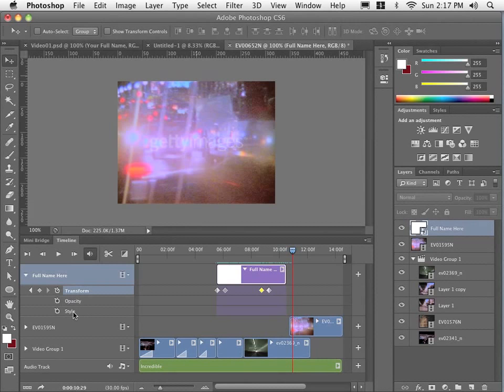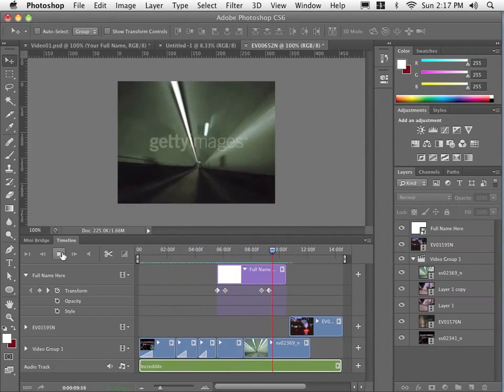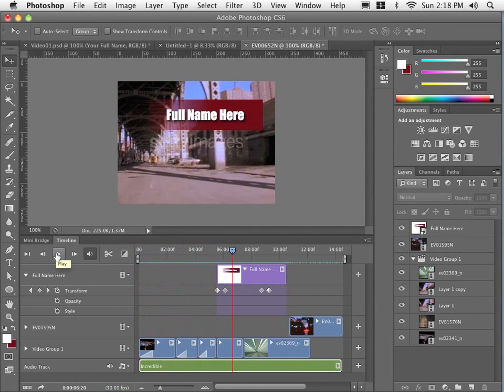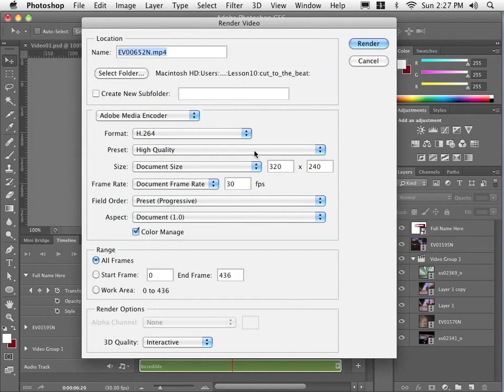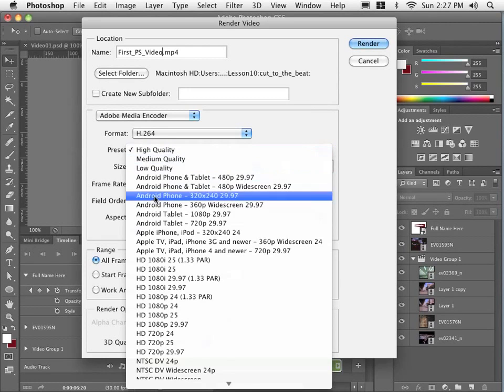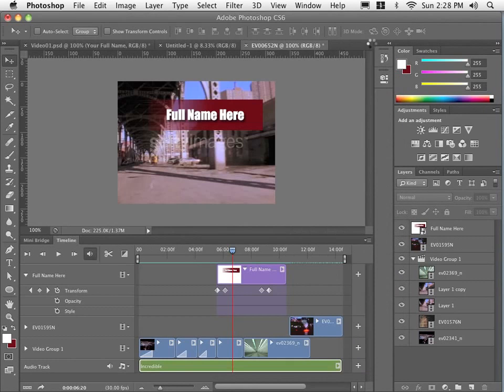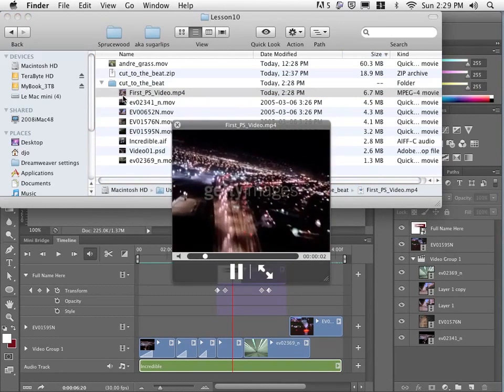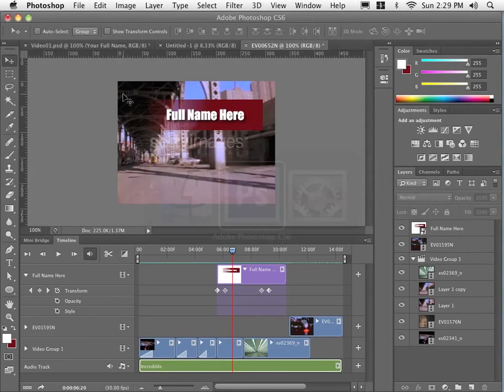Photoshop cs6 tutorial (part 5) -export project and tabulation of result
Adobe Photoshop CS6 tutorial.Visualize your 3D designs in the real world. Create a 3D design from scratch or load a 3D model from virtually any source and make it look amazing using the power of Photoshop CC. Then you can easily print to a 3D printer or 3D print service—all from directly within Photoshop CC. You'll get great results thanks to features like automatic mesh repair and automatic generation of support structures and rafts.Photoshop CC delivers all the 3D editing tools that were previously available only in Photoshop Extended. Paint your 3D objects to make them look awesome. Create realistic shadows and reflections. And use a 3D Scene panel that has many of the options you already know from the Photoshop Layers panel.